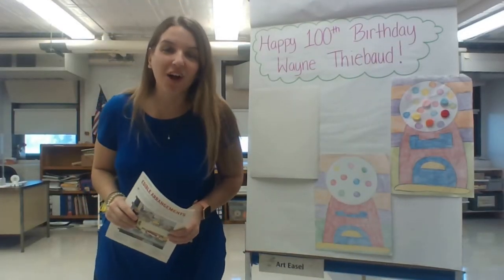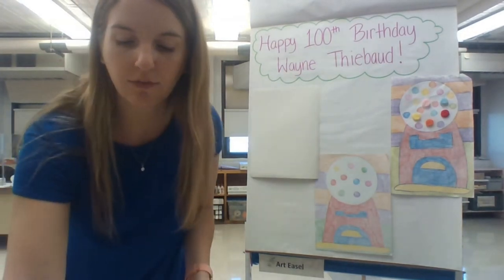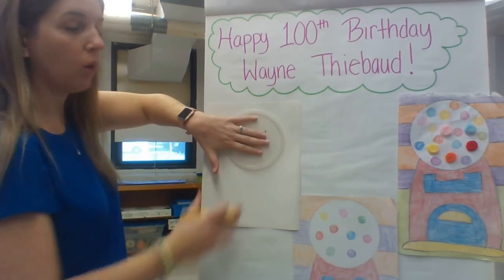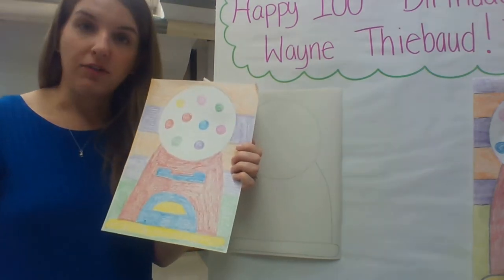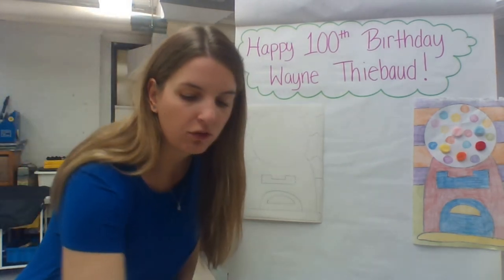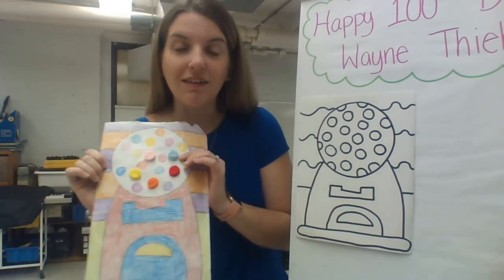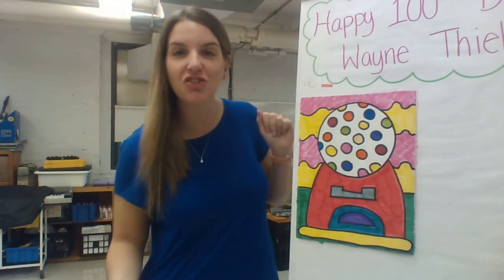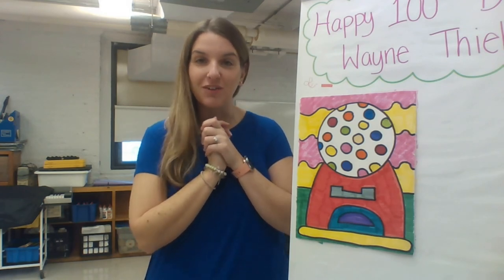Gumball Machines (inspired by the art of Wayne Thiebaud)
Happy 100th Birthday Wayne Thiebaud!

Follow along with me step by step as we create our own gumball machines!